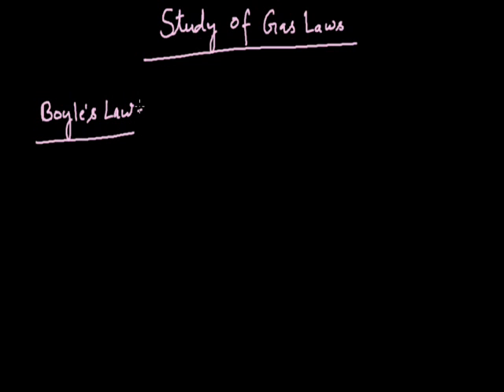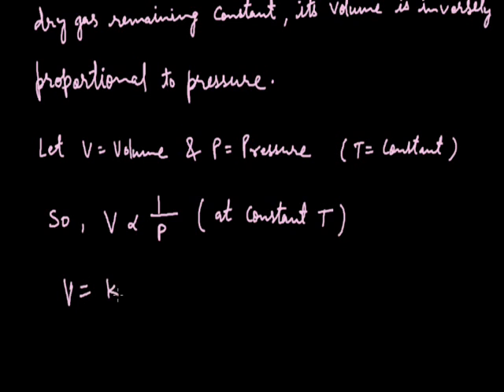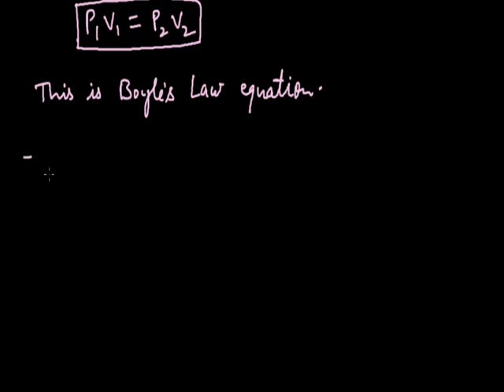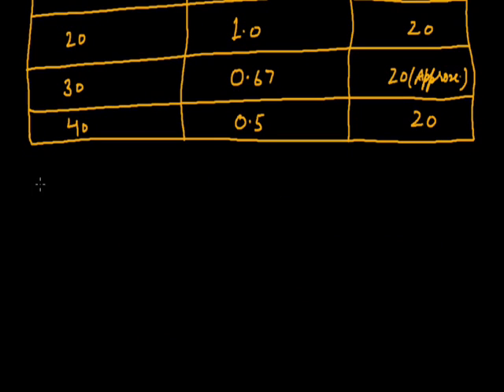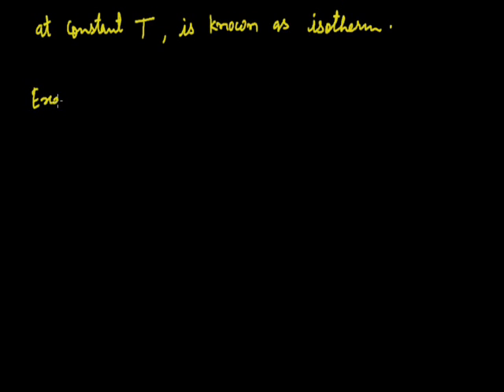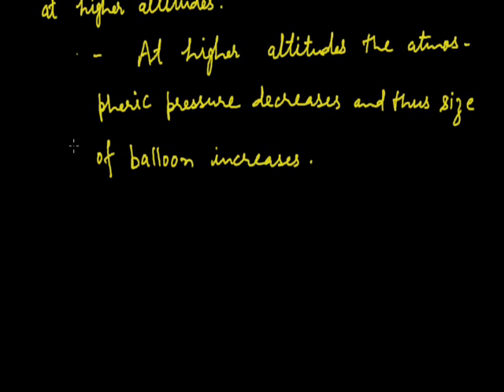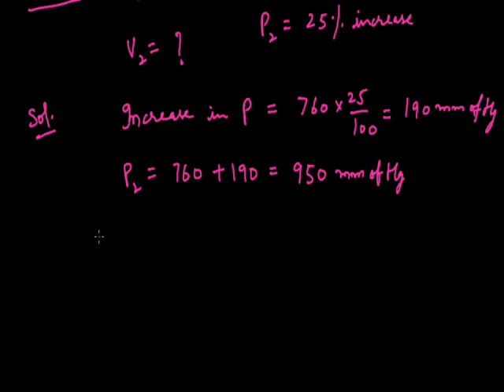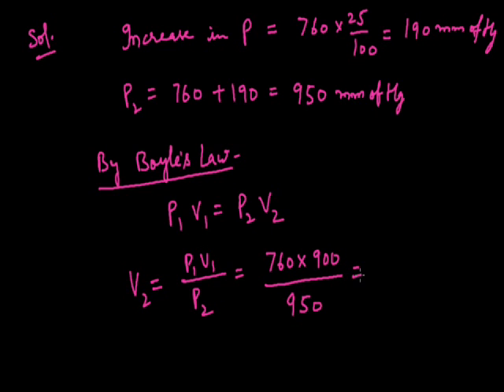Study of gas laws 002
Boyle's Law grade x+